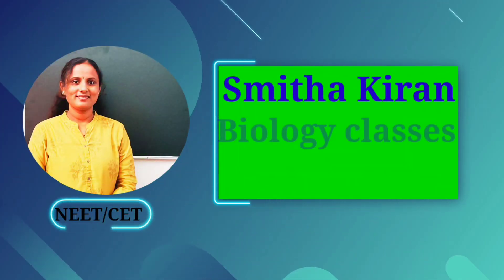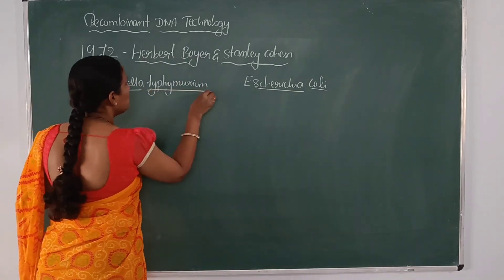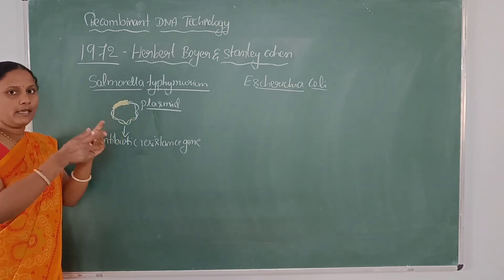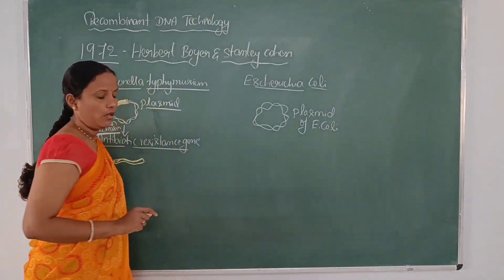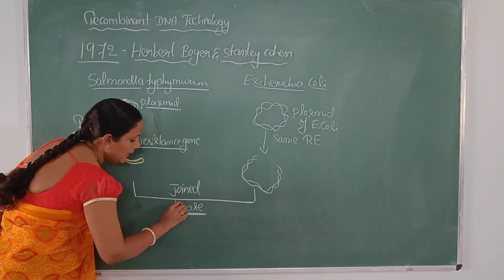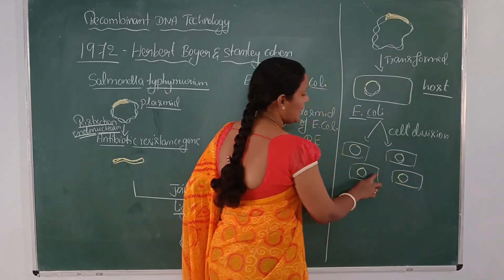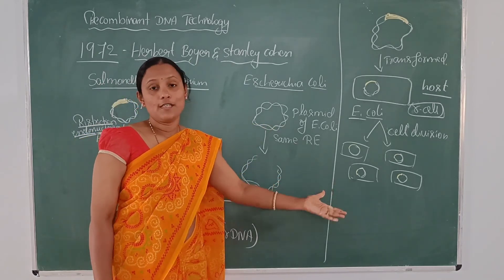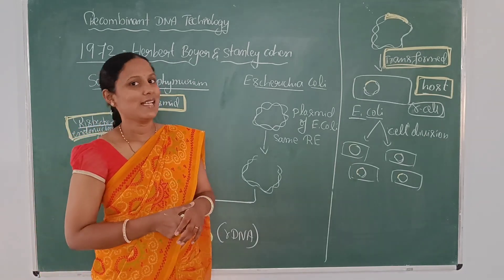recombinant DNA technology : construction of first recombinant cell